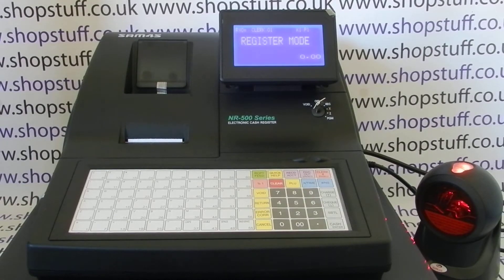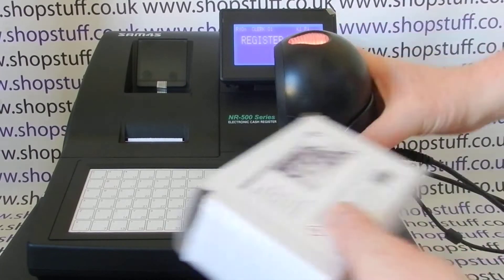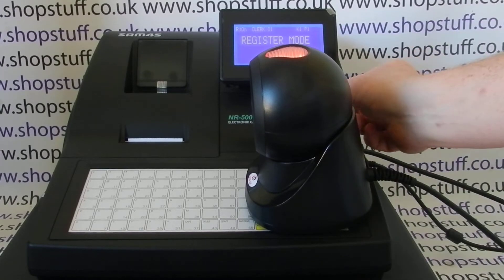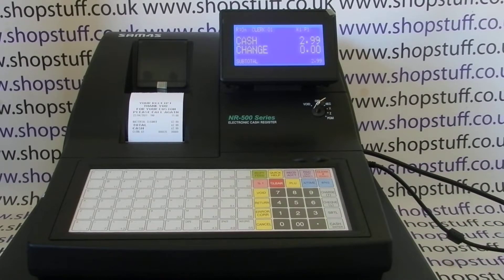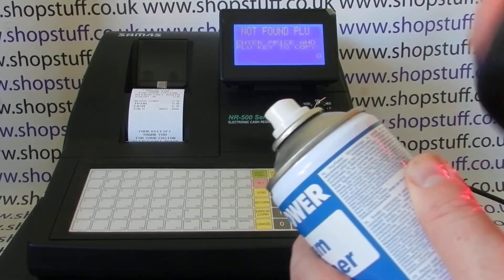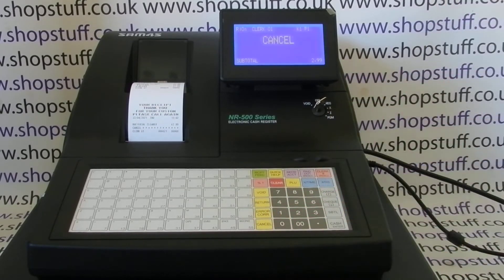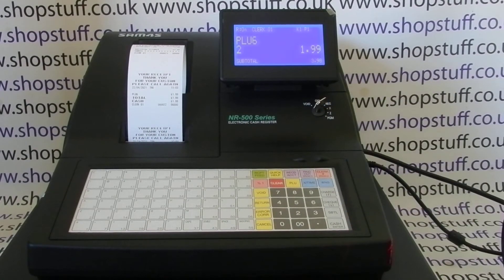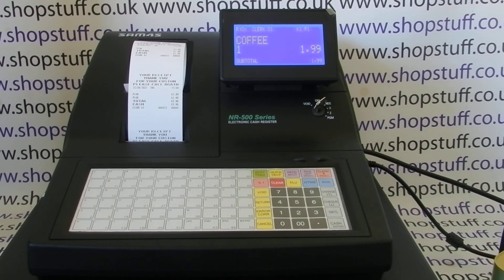Barcode Scanner Trouble Shooting How To Fix Bar Code Reader Error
Barcode scanner trouble shooting video showing resolution to red light displaying on barcode scanner.